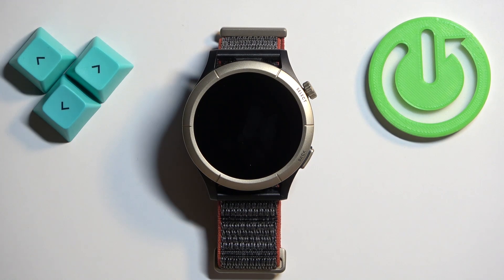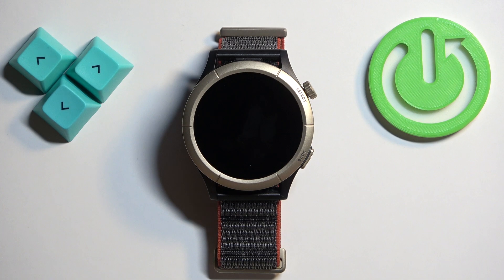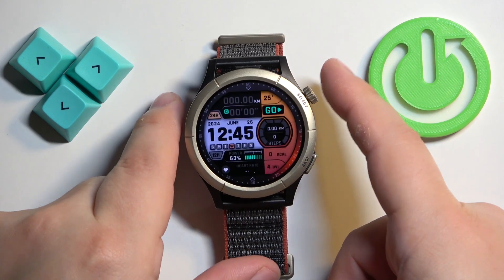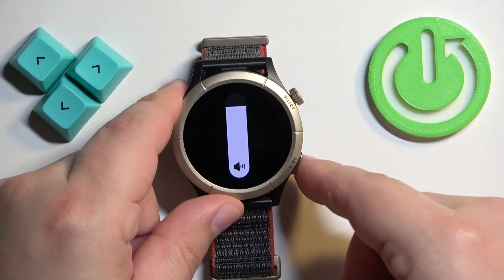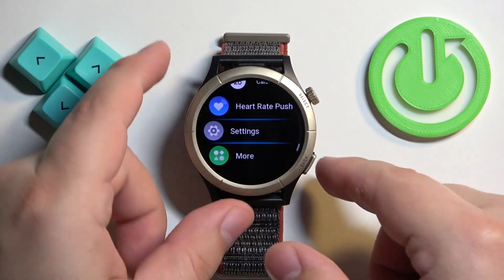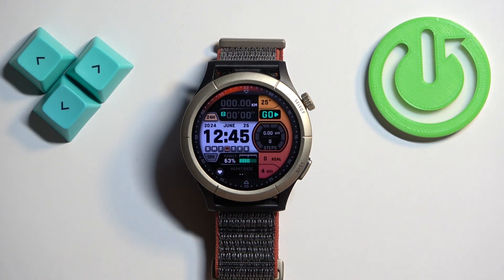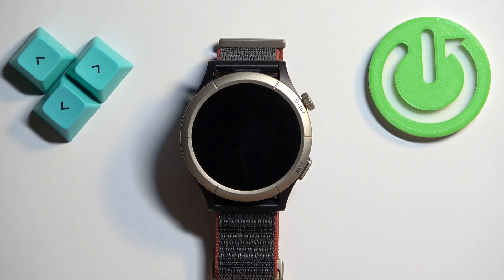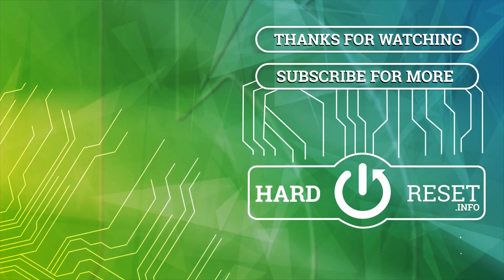How to Adjust Sound Volume on AMAZFIT Cheetah Pro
Find out more about AMAZFIT Cheetah Pro:
Control the sounds coming from your AMAZFIT Cheetah Pro with this quick and easy video guide. Whether you find notifications too loud or alarms too quiet, this tutorial will show you how to adjust the volume to your preference. Visit our YouTube channel if you want to know more about AMAZFIT Cheetah Pro.

How to turn on sound volume on  AMAZFIT Cheetah Pro? How to activate sound volume on AMAZFIT Cheetah Pro? How to enable sound volume on AMAZFIT Cheetah Pro?